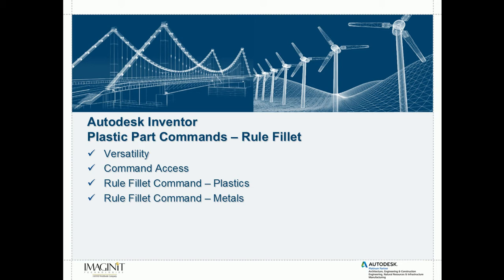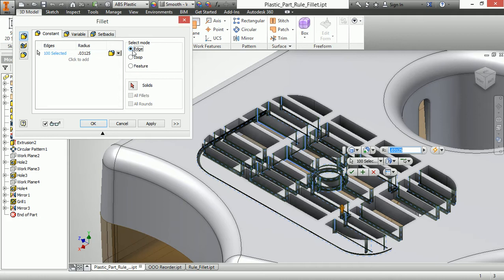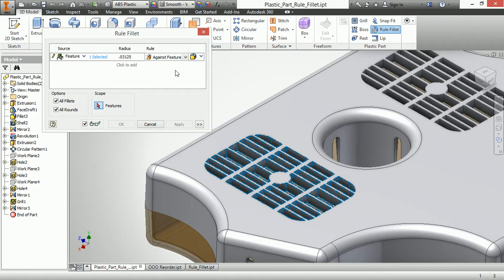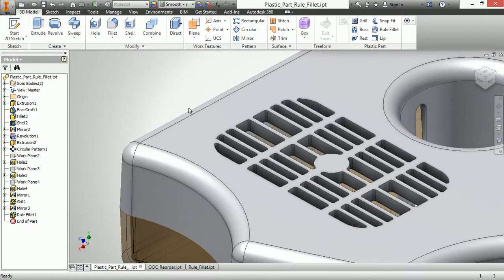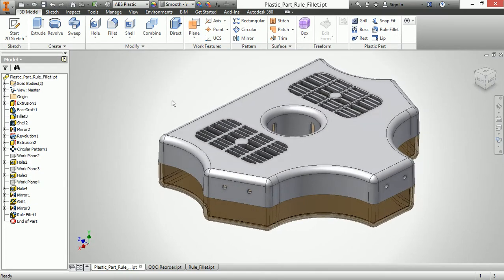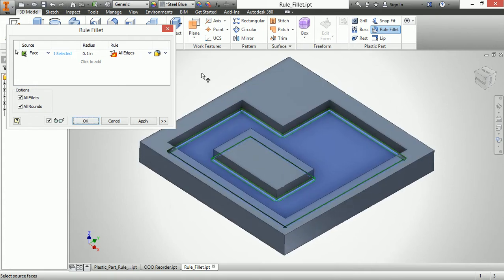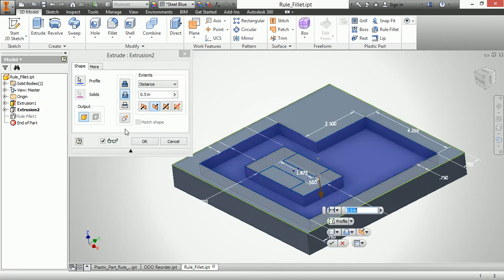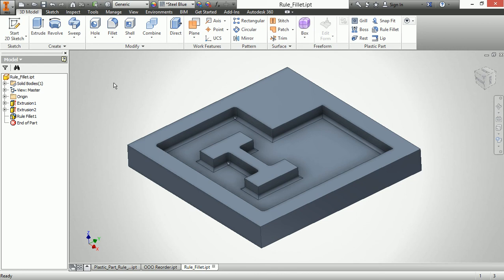Autodesk Inventor - Plastic Part Commands: Rule Fillet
Usage of the Autodesk Inventor command Rule Fillet for plastics and metals.  Showcased are the advantages over traditional fillet selection and advanced options for programmatic parts.